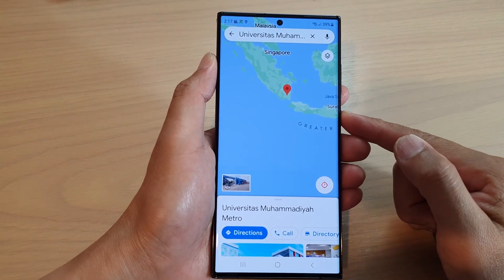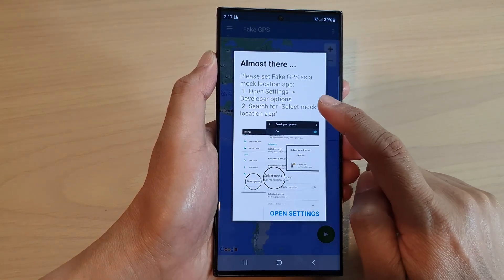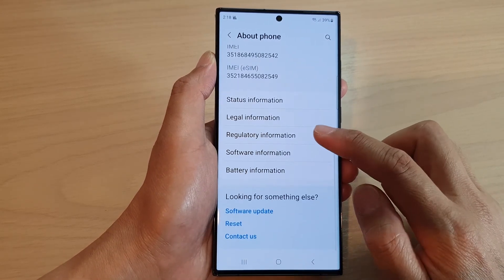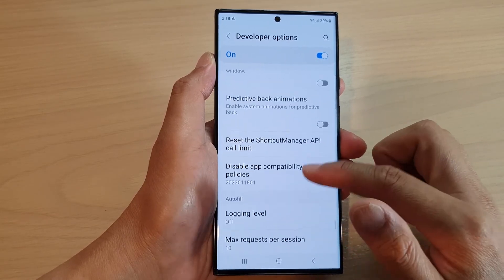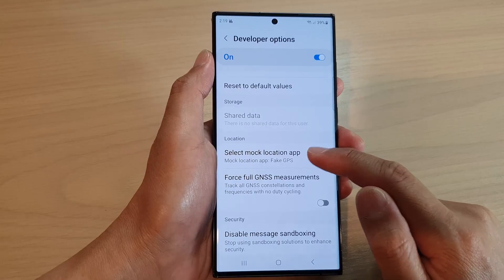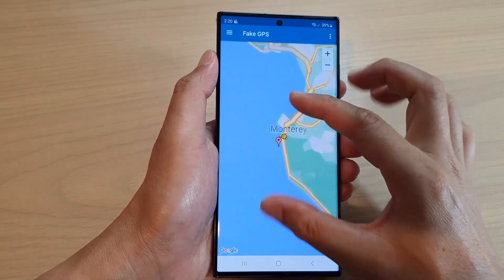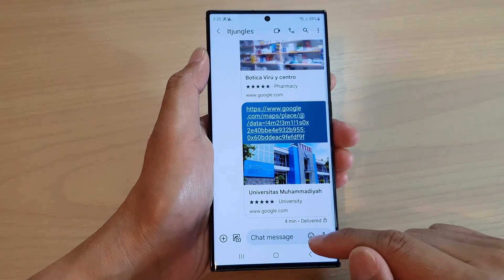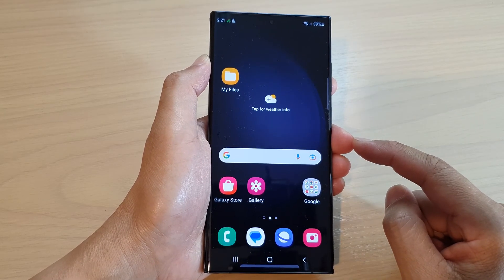Galaxy S23's: How to Fake Your GPS Location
Learn how you can fake your GPS Location on the Samsung Galaxy S23/S23+/Ultra.

Do you need to change your current location to another place, if so then you can fake your GPS location? To do that, you need the help of another app that uses mock location, and you need to turn on Mock Location in the developer options setting page.